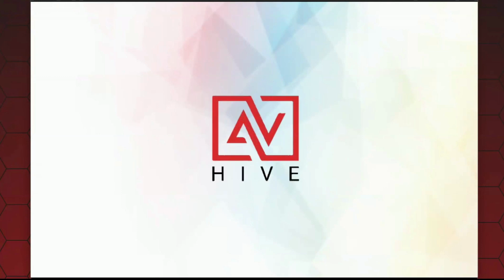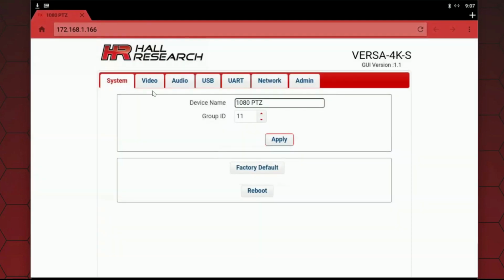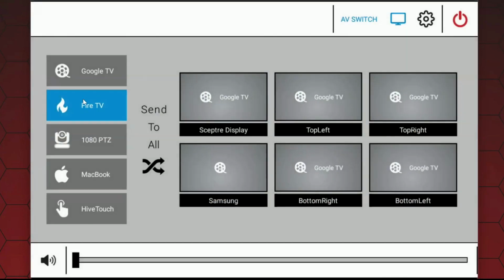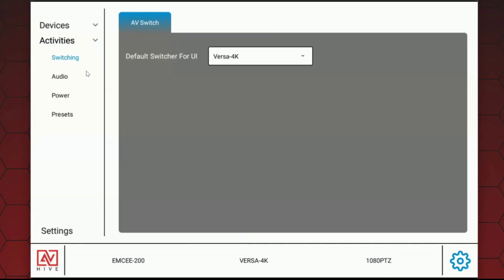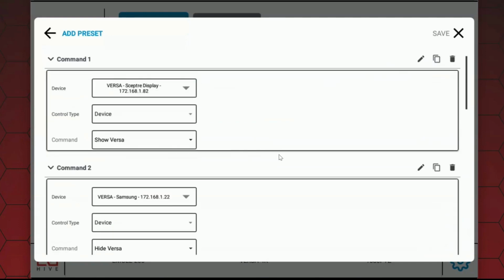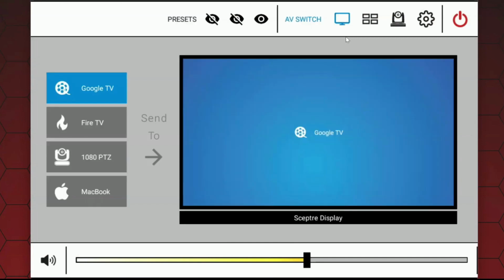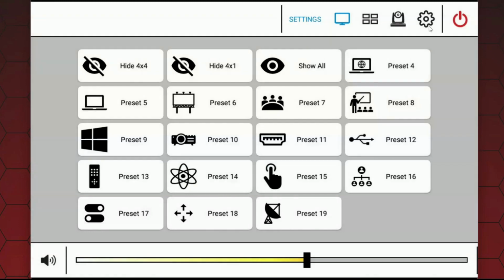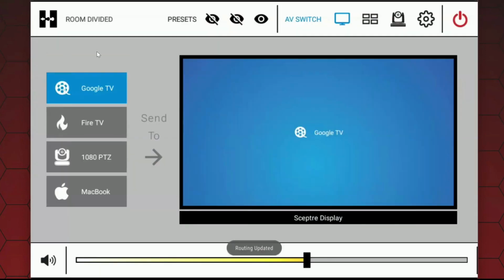Hive AV 1.8 Overview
Explore the Newest Features in Hive AV v1.8!

Join us as we dive into the latest Hive AV v1.8 release, showcasing a host of exciting updates and enhancements. Discover the newly introduced custom icons for Presets and AV sources that bring a fresh look and improved usability to your interface. We’ll also highlight the innovative "Send To All" button for effortless matrix switching, allowing you to broadcast a single source to multiple displays with just one click.

Get a closer look at the revamped Preset page, the sleek new Versa UI, and other enhancements that streamline your experience. Plus, we'll cover the key bug fixes that make Hive AV more reliable than ever.

Don’t miss out on learning about these powerful tools designed to enhance your AV control system!